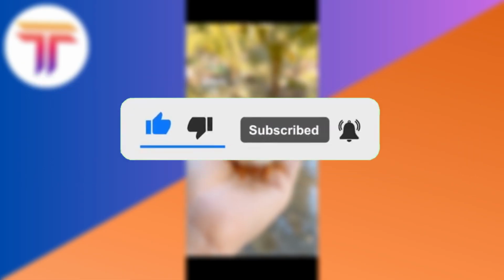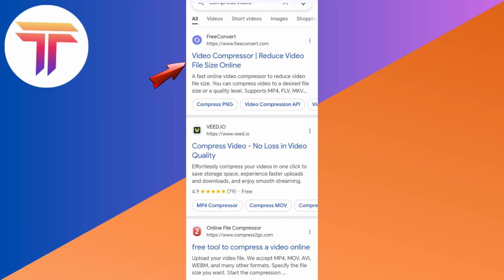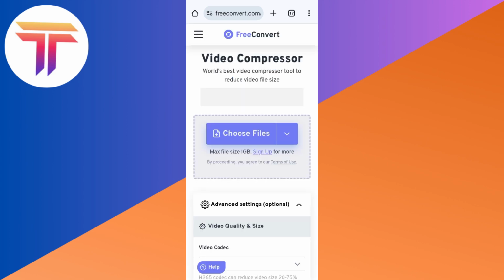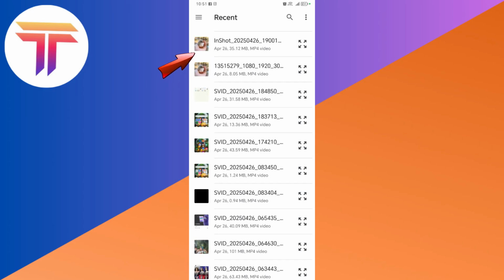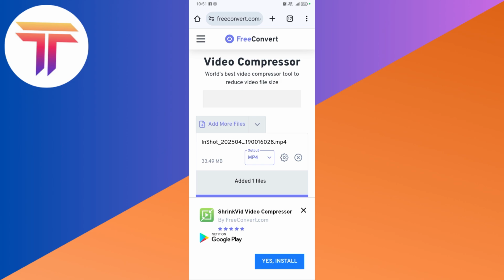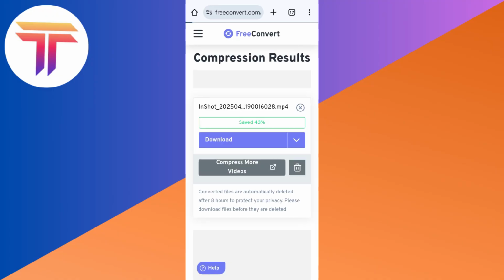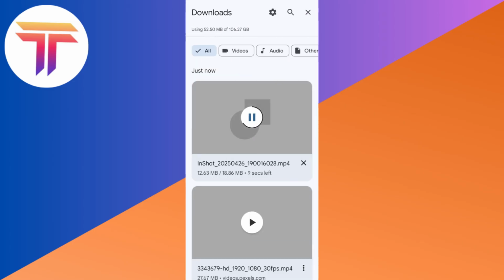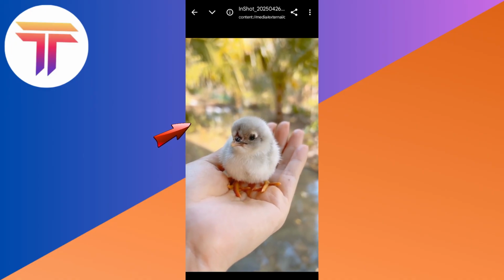How To Compress Video Without Losing Quality